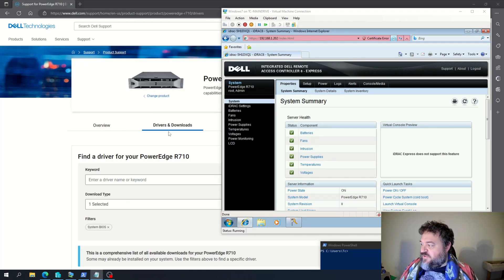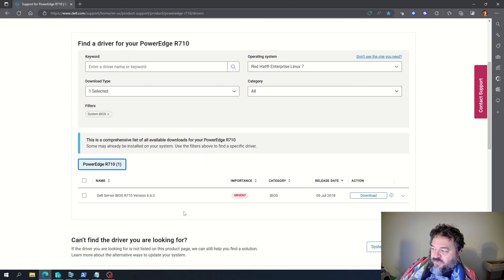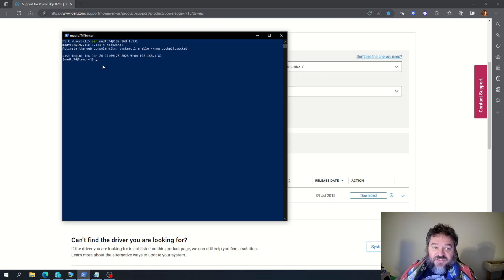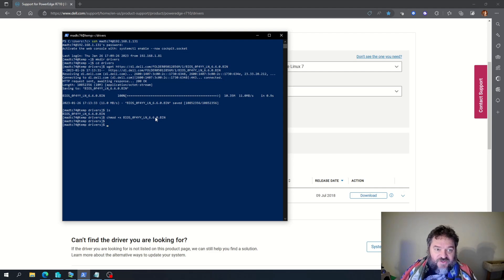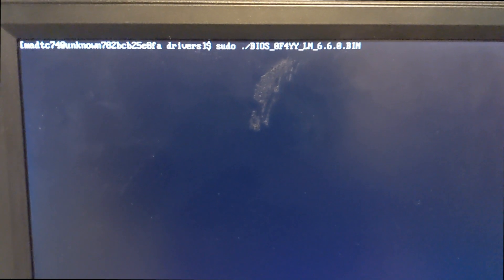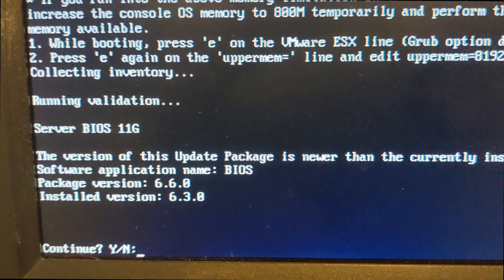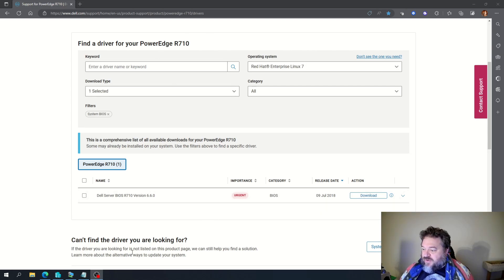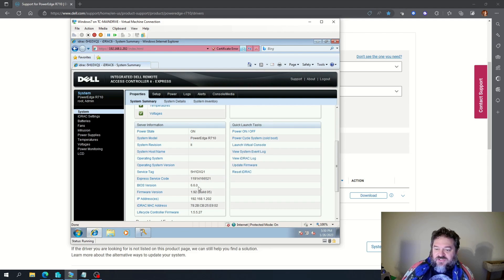Dell PowerEdge R710 BIOS Upgrade from 6.30 to 6.60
I wanted to upgrade my bios to the latest version on my R710 server. I went to the Dell support page to download the right bios upgrade. I downloaded the file to my server using wget and SSH. I then ran the update from the server locally and successfully updated the bios from 6.3 to 6.6.

CHAPTERS
00:00 Intro
00:24 Dell Support Website
01:00 SSH in PowerShell
01:26 Make Directory and CD into It
01:39 Download Driver
01:59 Make Driver Executable
02:11 Run Upgrade
04:00 Checking Upgrade